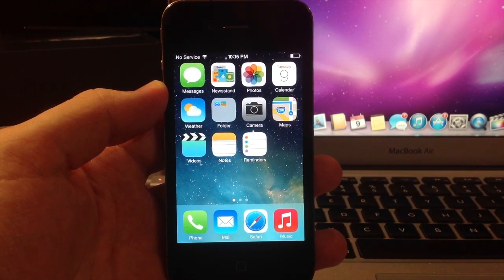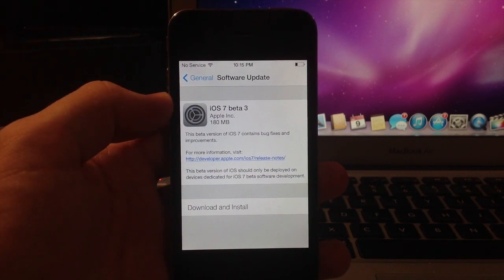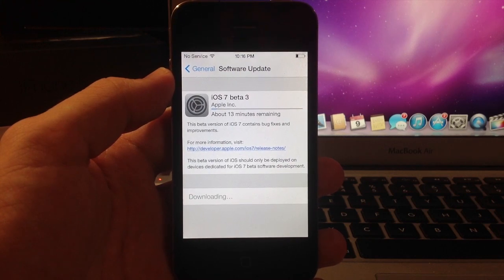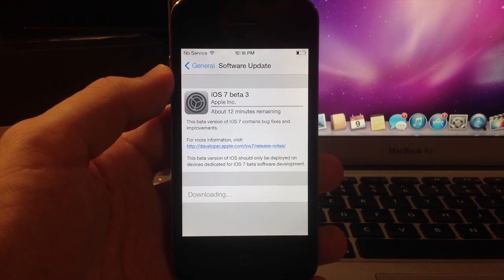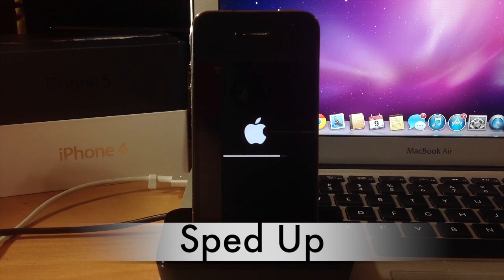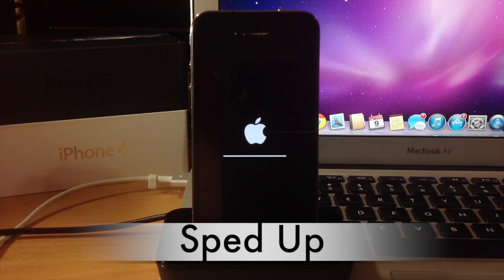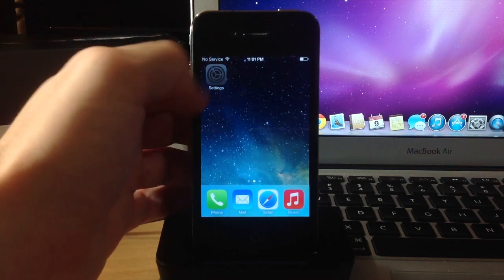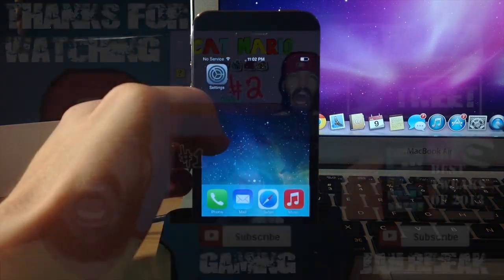Install iOS 7 Beta 3 OTA - EASY!